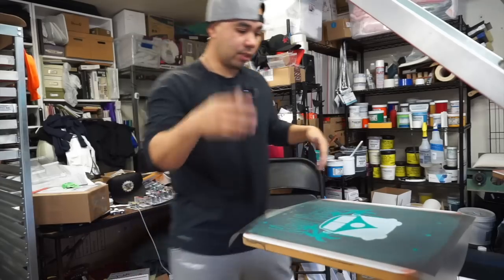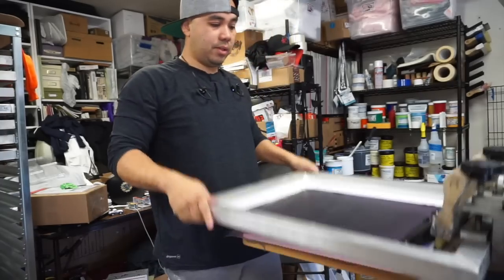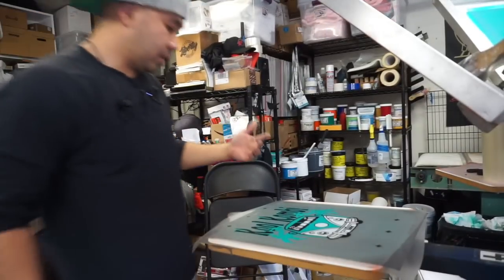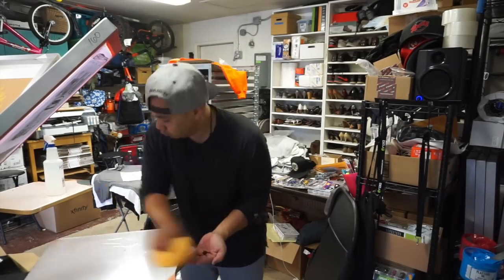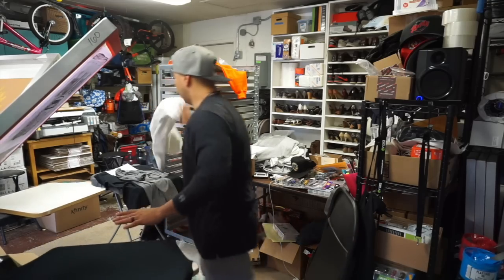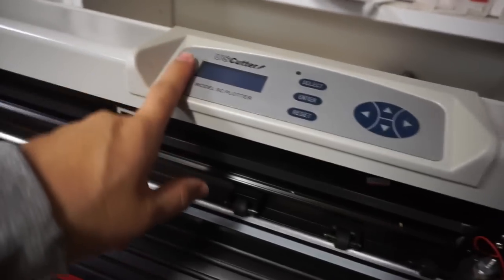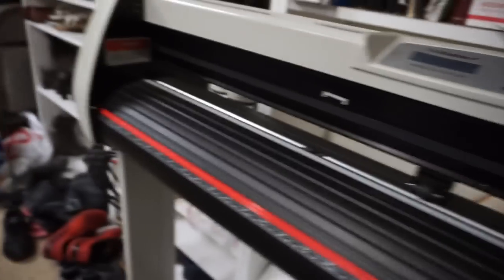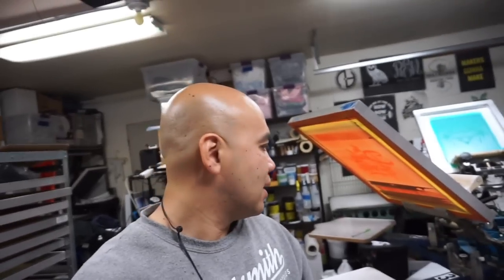Printing Web Orders and Camera Failure (S:04/Vlog 073)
RhyBeats
35640 Fremont Blvd. #242